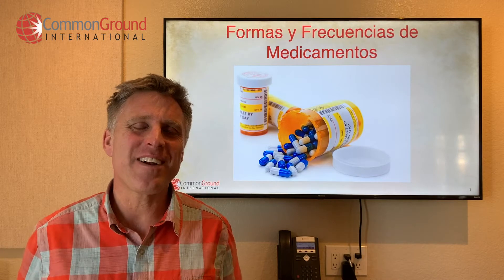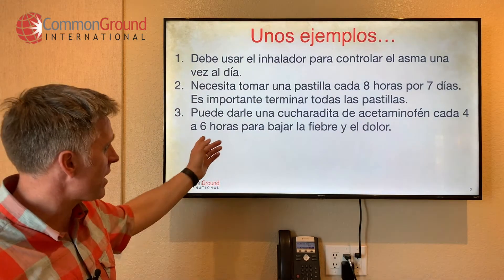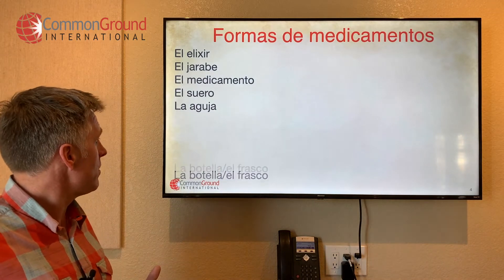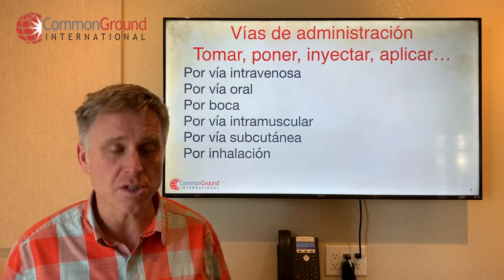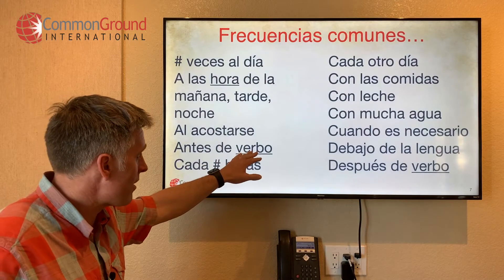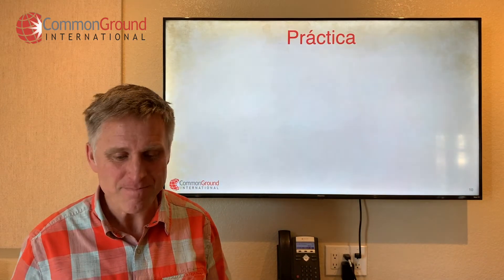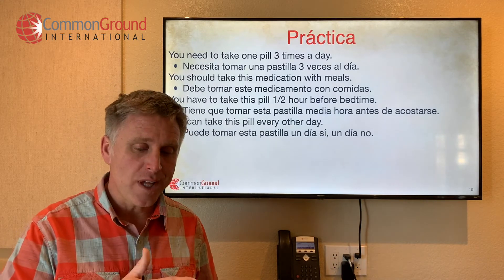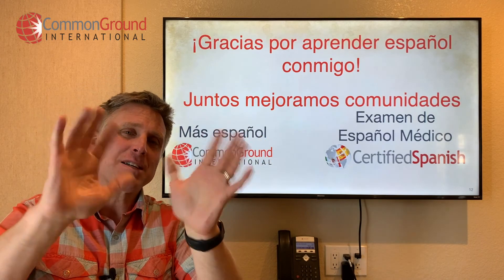Discussing Medication Forms and Dosing Frequencies in Spanish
This is lesson 3 of our series on Discussing Medications in Spanish. In this lesson you'll learn the vocabulary in Spanish for different forms of medications (pills, injections, creams, etc) and common dosing frequencies (# of times a day, as needed, etc).

Get the download and practice the lesson vocabulary here on the blog post

This was a Video Viernes lesson posted to our YouTube Channel and posted in our Facebook Group "Learning Medical Spanish".